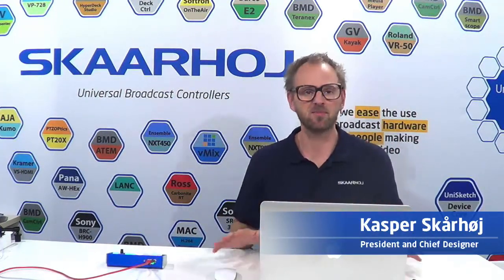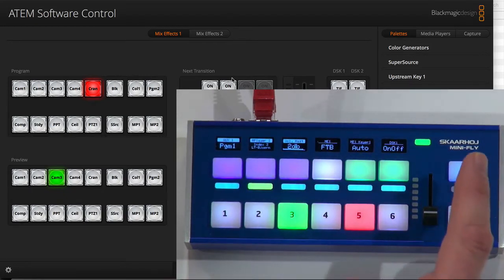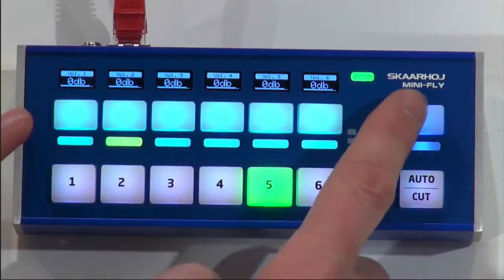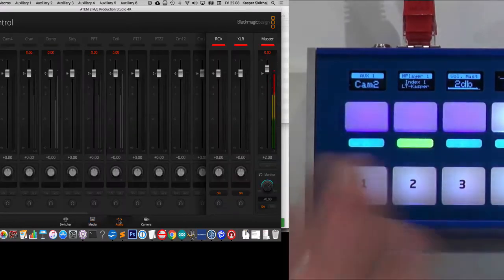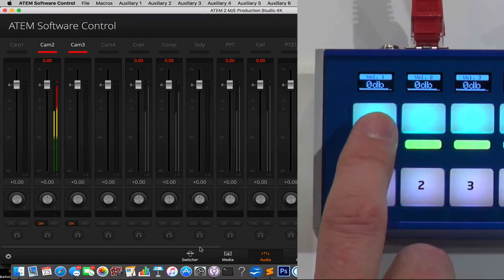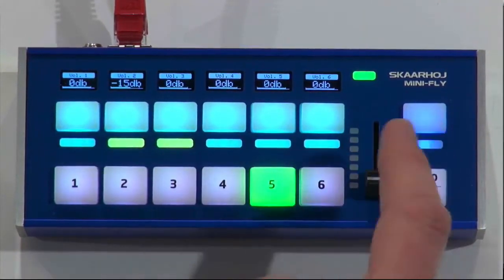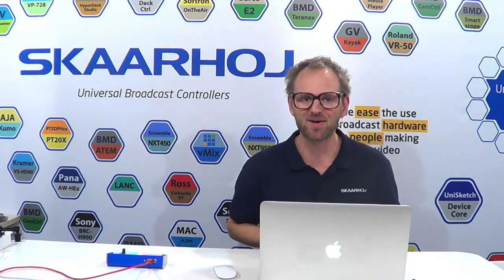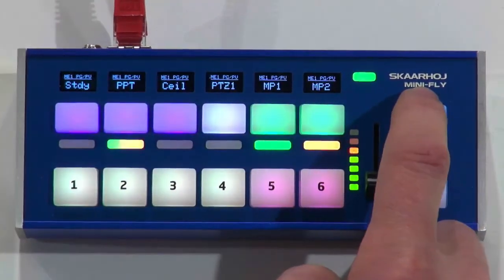Mini Fly! the complete story, all the details.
In-depth look on MiniFly, digging into the amazing four-way buttons, OLED displays and how they make live production easier. Click Show More below for links and additional information!

Mini Fly is our new and super compact broadcast controller with incredible flexibility for switching, routing and parameter adjustment with OLED displays for legends and value display, innovative new four-way buttons, fader, RGB backlight for convenience, color coding and general awesomeness.

Click the link below to order the SKAARHOJ Mini Fly online directly from us with quick world wide shipping and free advice from the engineers if you need any! We love to serve our customer, old and new!